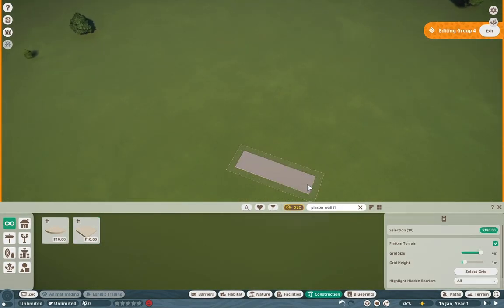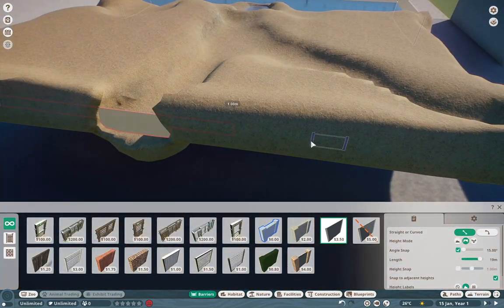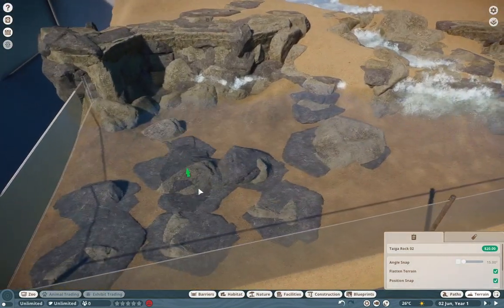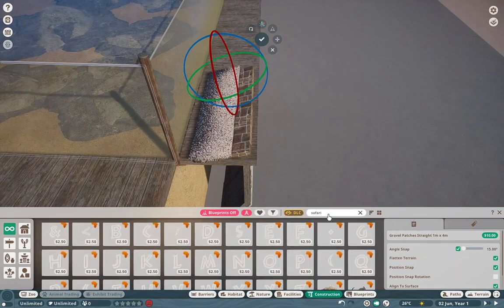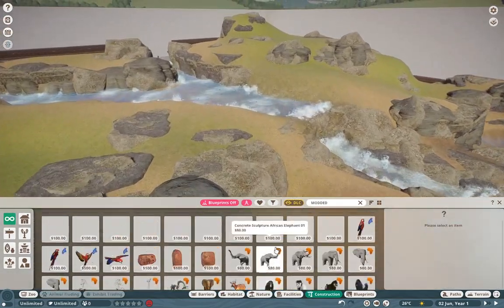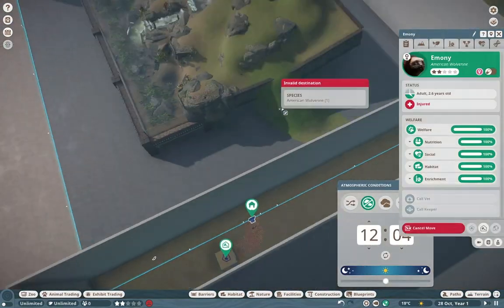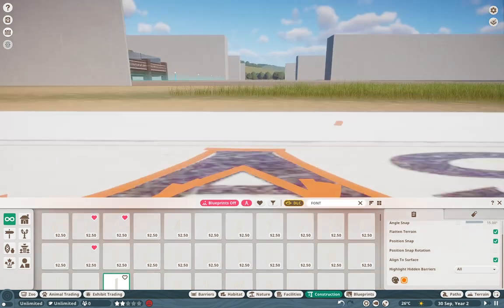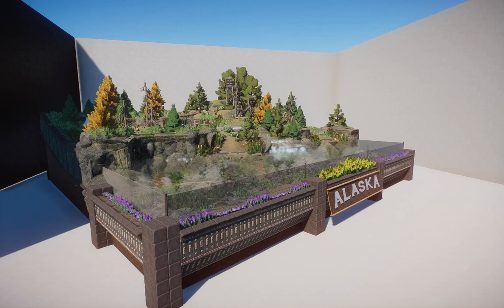Alaska Diorama - Planet Zoo Speedbuild